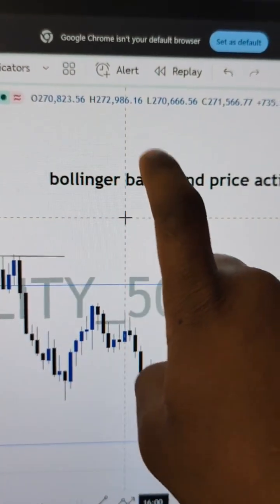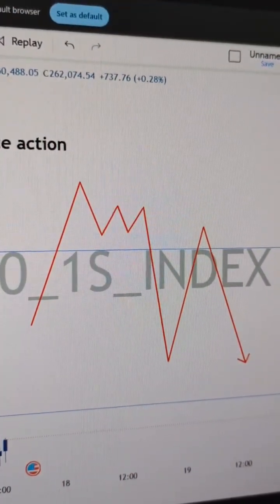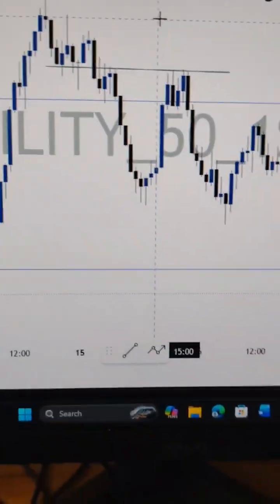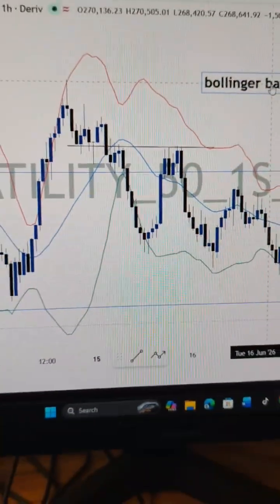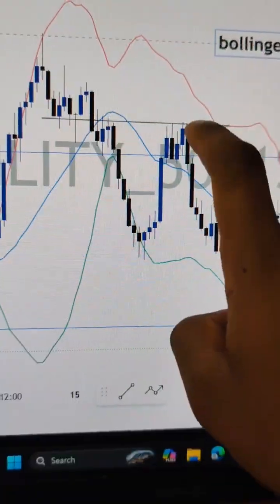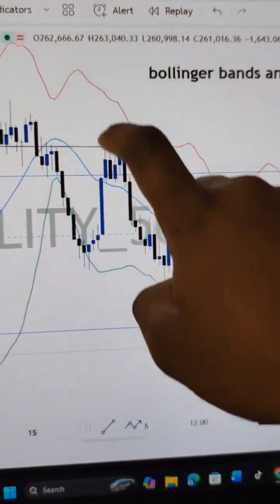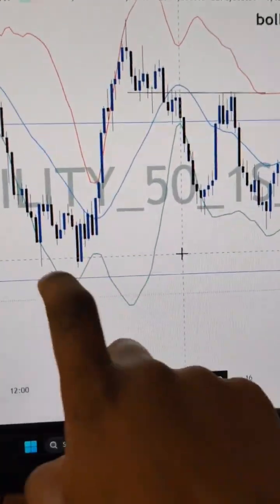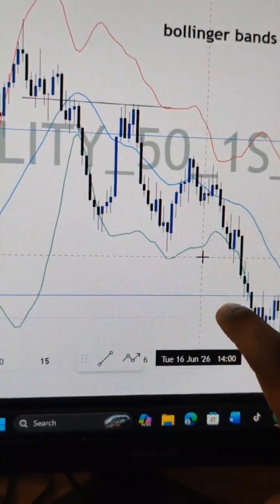95% of Traders Use Bollinger Bands Wrong! V75 1s Price Action Strategy Explained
In this video, I break down how I combine Bollinger Bands and Price Action to identify high-probability setups on V50 1s.

You'll learn:
✅ How to read Bollinger Bands correctly
✅ Key price action confirmations before entry
✅ Common mistakes traders make with Bollinger Bands
✅ How to avoid false signals
✅ My approach to timing entries on synthetic indices

This strategy is designed to help traders improve their market analysis and become more disciplined when taking trades.

Whether you're a beginner or an experienced synthetic indices trader, this session will help you understand how to use indicators together with pure price action instead of relying on indicators alone.

📌 Join the Buzz Synthetics community for more trading education, live sessions, and market analysis.

Trading synthetic indices involves risk. Always manage your risk and trade responsibly.